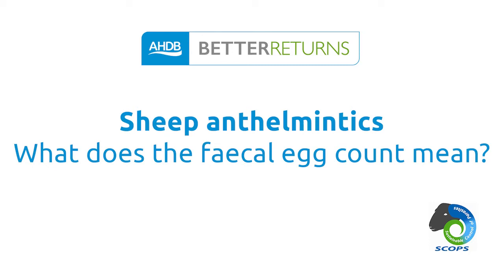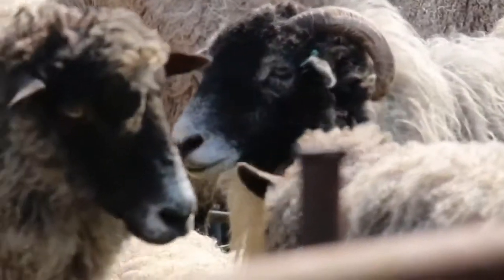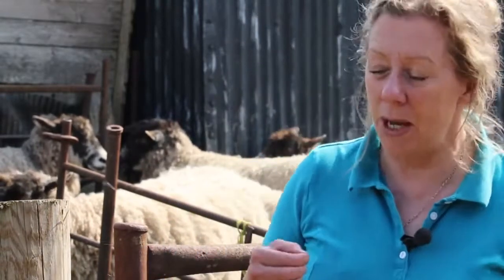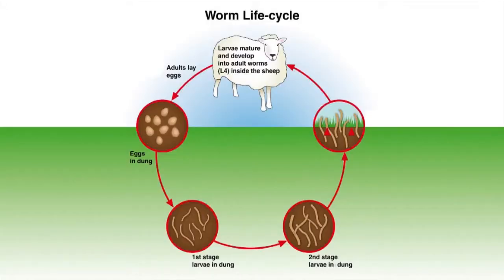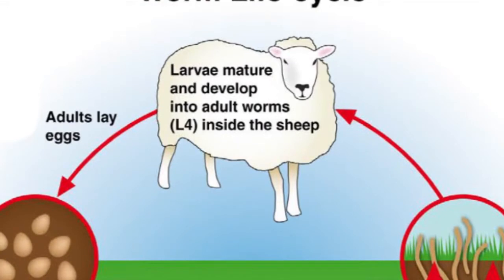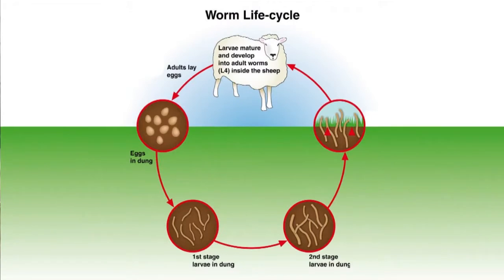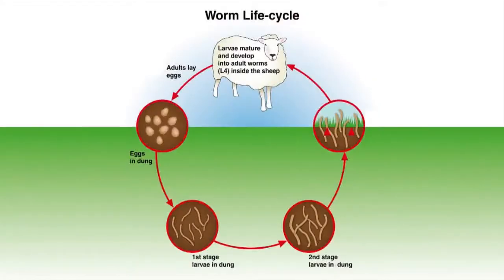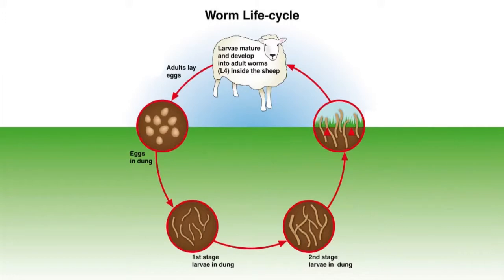What does the faecal egg count mean?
The faecal egg count is used to indicate the number of adult worms in the sheep.  It can determine the need to treat the sheep with anthelmintics, determine the need to drench test and indicate how contaminated the pasture is likely to be in the future.